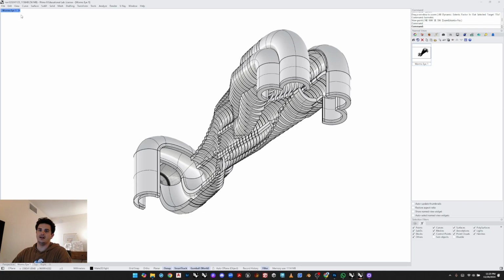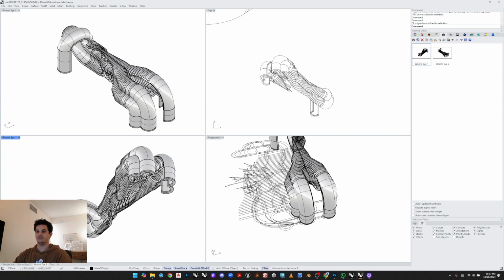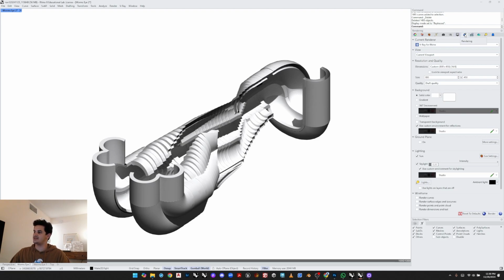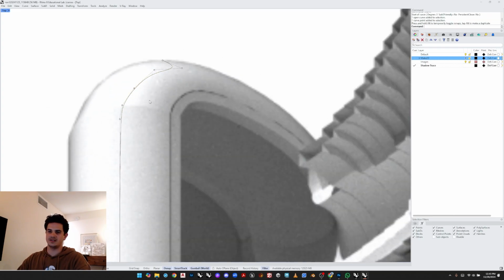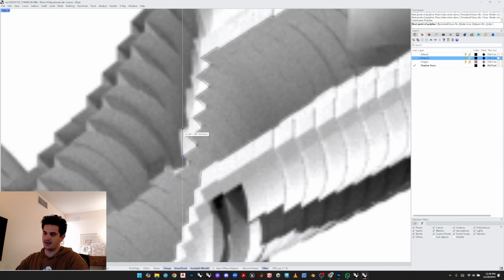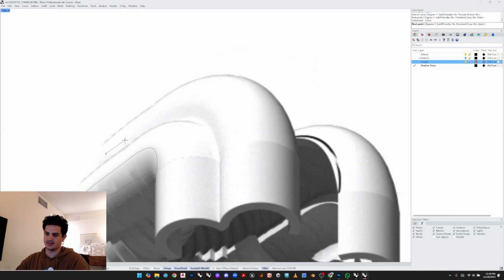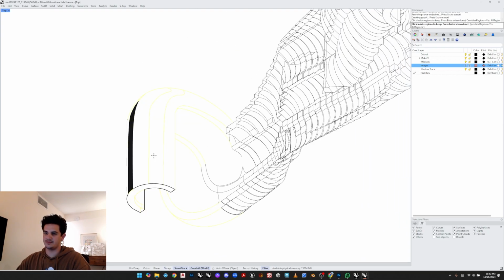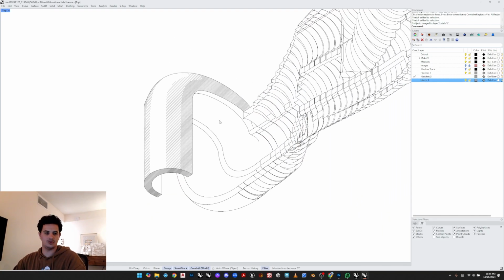Shading a Surface using Rendering 2